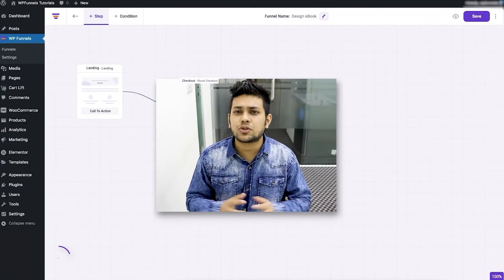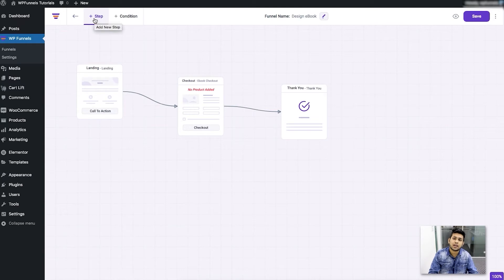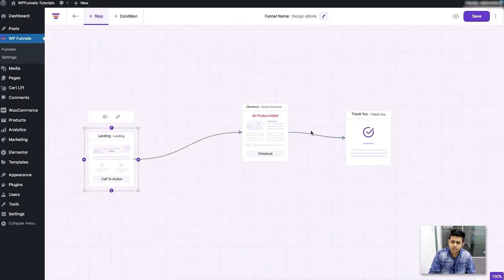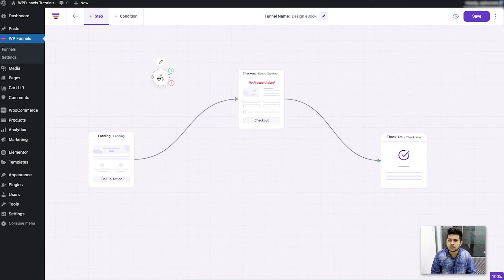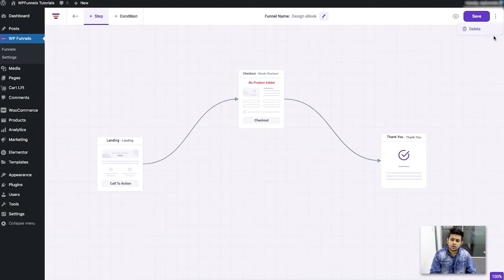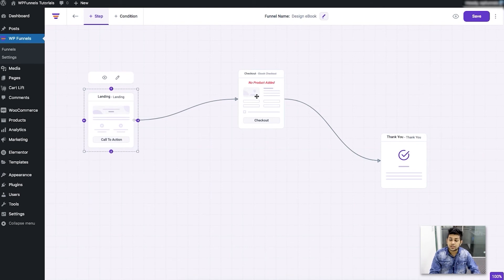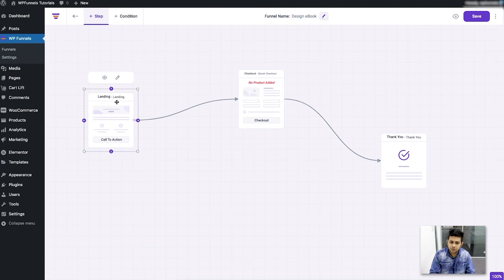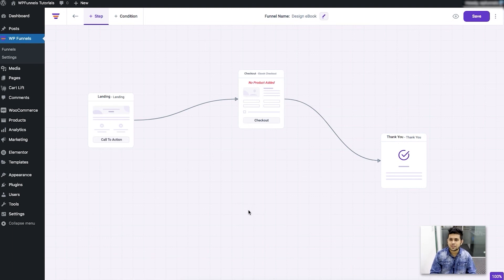Step 2 - Using The Drag And Drop Funnel Building Canvas [WPFunnels Tutorial]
In this video, you will get a brief understanding of all the options available in the drag and drop canvas. This is the most unique feature of the plugin and the good news is, you can plan your funnels, map the funnel steps, and execute the whole funnel from here.

Whether you are offering courses, selling products or eBooks, offering subscriptions, or simply trying to generate more leads, WPFunnels will help you increase sales.

It is the only WordPress funnel builder where you can visually design your funnel flows on a drag-and-drop canvas – you have complete control over your funnel!

WPFunnels is created for entrepreneurs and marketers like yourself, to increase your online sales using sales funnels.

However, it is intended to help you more than just that.

1. GET A COMPLETE FUNNEL SOLUTION IN ONE PLACE
No need to use multiple tools to create or track your funnels.

You get to control everything from planning your funnel to launching a live sales campaign in 1 place.

- A Drag-and-drop canvas for funnel mapping
- All the typical steps needed (Landing, Checkout, Thank You)
- Orderbump offer at the checkout
- Upsell and Downsell offers after checkout
- Optin Form for lead generation
- Full analytics of every funnel step
- A/B testing of every step
- Export/Import funnel
- Major payment processing support

2. A FUNNEL BUILDER FOR EVERY BUSINESS IN EVERY NICHE
This plugin is made for any online business whether you are a
- Digital Marketer
- Marketing Strategist
- Marketing coach
- Fitness Trainer
- Fitness Product seller
- Health Supplement Provider
- Legal Advisor
- Online Coach
- Educational Portal
- Counselor
- Software Firm
- eCommerce Shop

With WP Funnels, you can create highly converting sales funnels no matter what business you are in.

3. CREATE FULLY FUNCTIONAL FUNNELS IN AS LOW AS 15 MINUTES

WP Funnels comes with tons of pre-built templates that specialized in different niches.

They have been created after months of research and development.

All you do is choose a template, update the content, and launch your sales funnel campaign. In fact, you can complete the whole process in as low as 10 minutes, even without any exclusive technical skills.

It is a funnel builder that is made for both tech-savvy and non-tech marketers who want to boost their revenue.